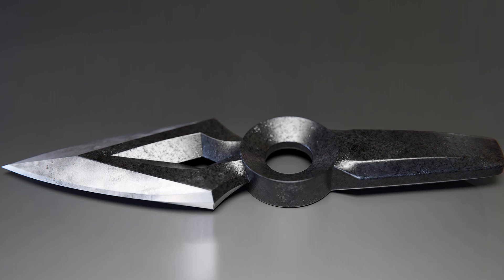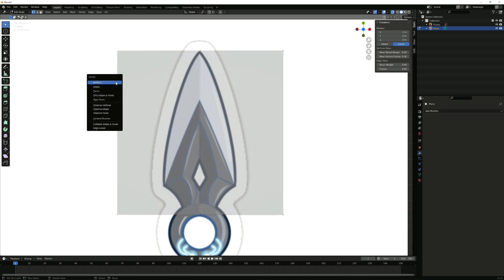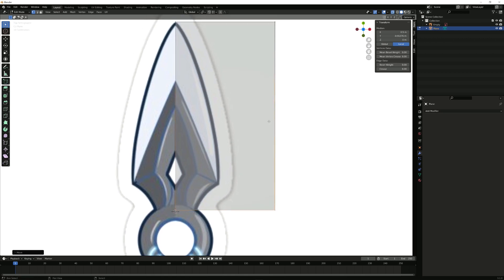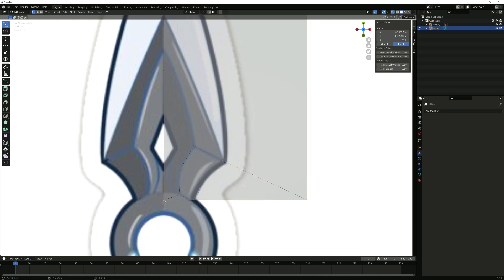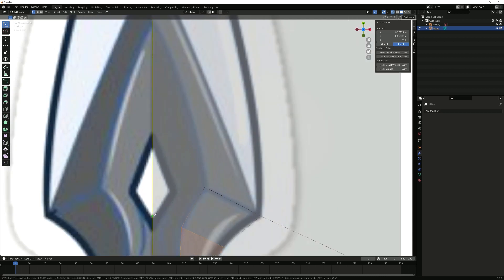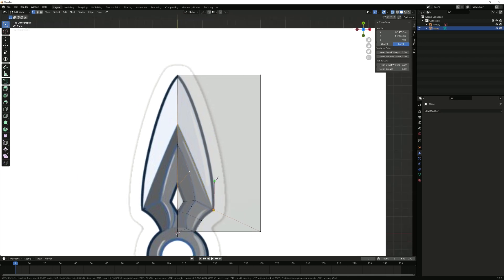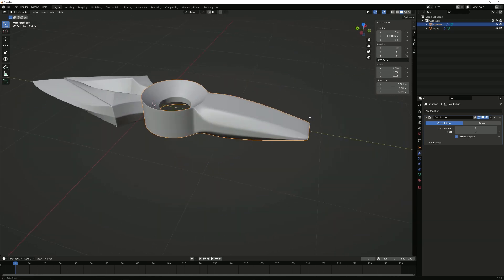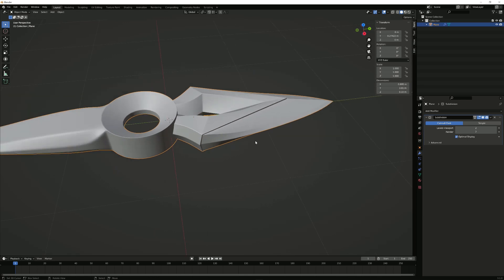How To Make Jett's Kunai From Valorant In Blender / Blender Tutorial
Hey there, in this video we're going to make Jett's kunai from Valorant in blender!